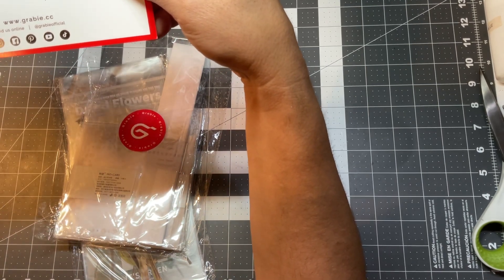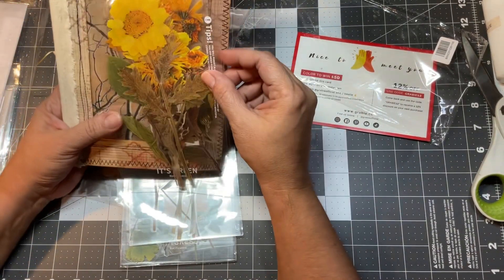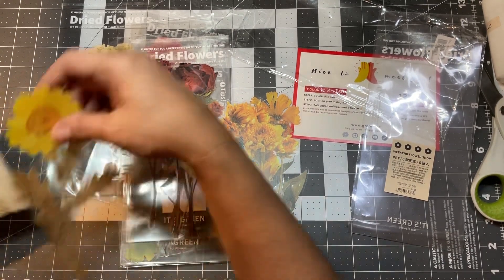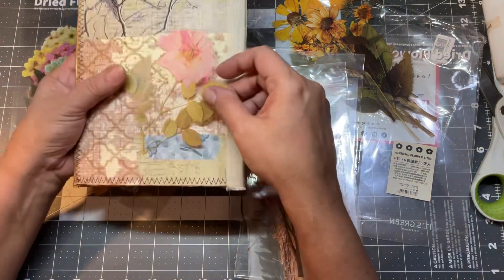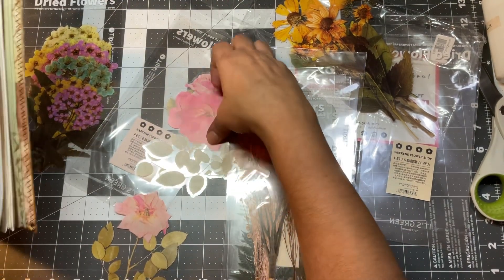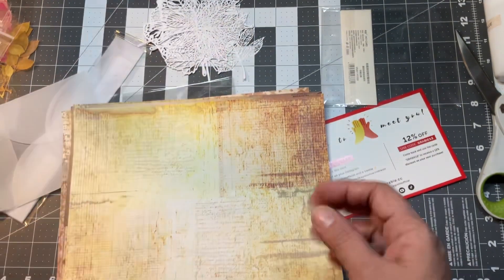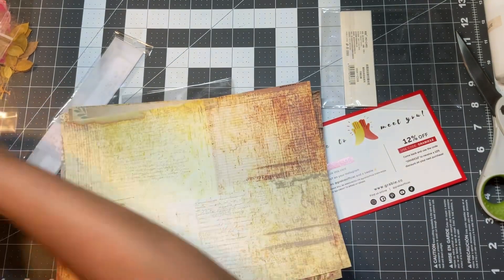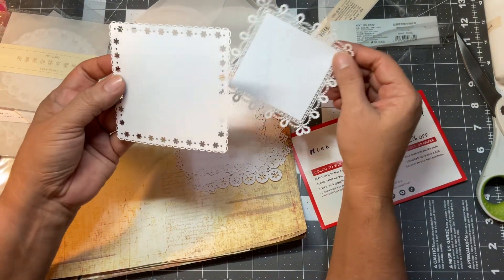Talk and Share | Goodies from Grabie!!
Patricia Viramontes